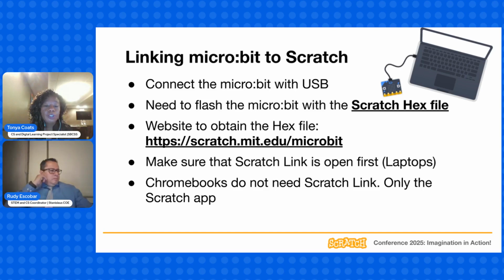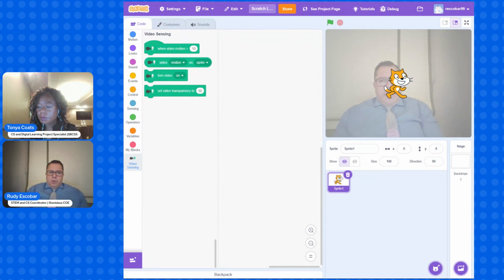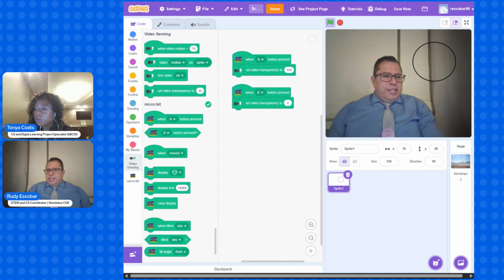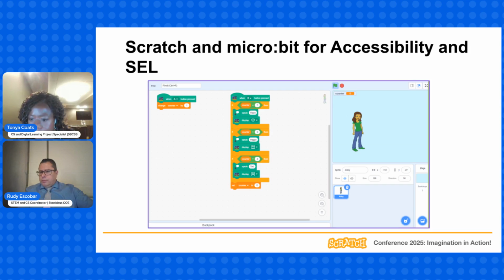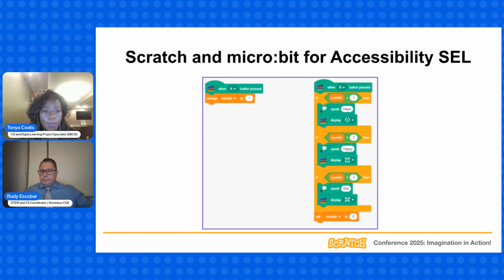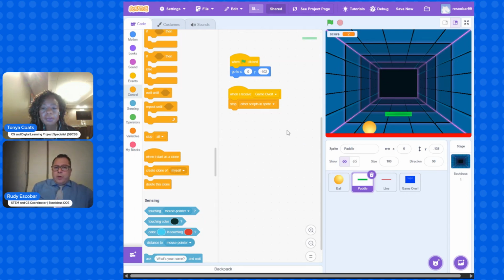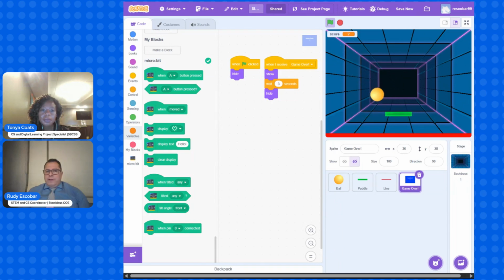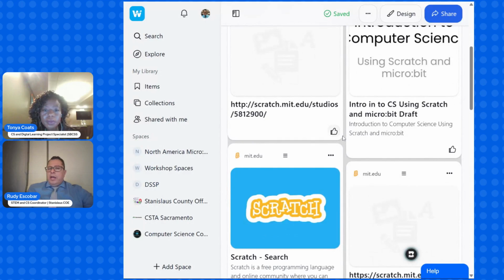Scratch Conference 2025 - Inventive Minds: Empowering Innovation Through Scratch and micro:bit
Let’s explore the variety of creative possibilities with Scratch + micro:bit! Join us for a hands-on workshop that will introduce activities you can take right back to your learners. Bringing your own micro:bit is encouraged, but not necessary: there will be plenty of demonstrations to follow along with. We’ll start by showing you how to connect the micro:bit to Scratch and dive into interactive projects like Video Sensing and much more. We will also provide opportunities for resource sharing.